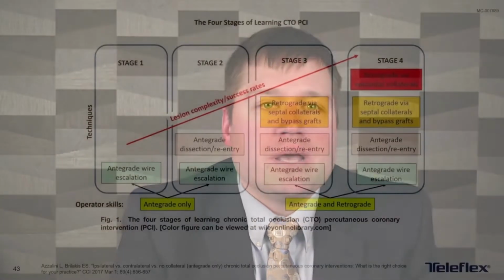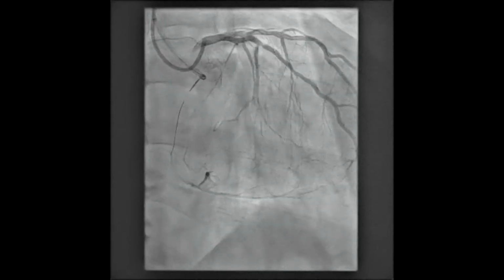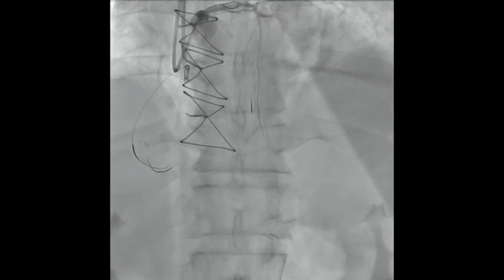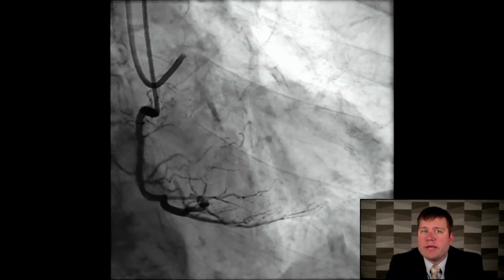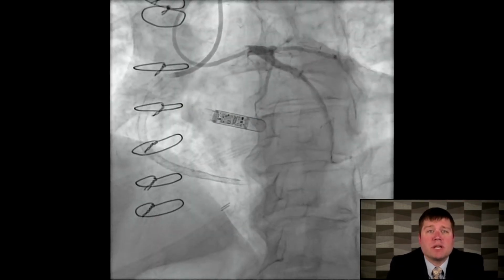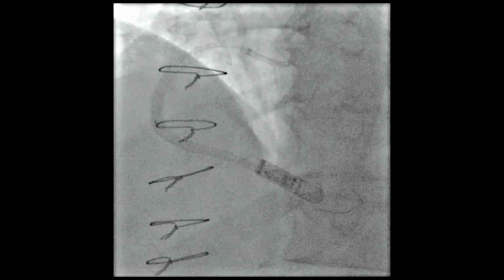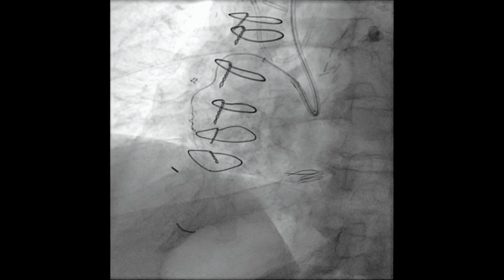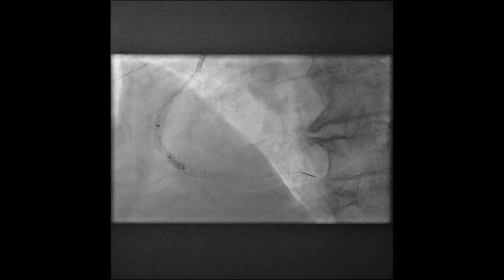Simplifying the Complex: Tools and Tricks for Advanced Coronary Disease Management Chapter 2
Refer to the Instructions for Use for a complete listing of the indications, contraindications, warnings and precautions. Information in this material is not a substitute for the product Instructions for Use.
CAUTION: Federal (USA) law restricts these devices to sale by or on the order of a physician.Not all products are available in all regions. Please contact customer service to confirm availability in your region.
All Star is a trademark or registered trademark of Abbott
GlideSheath is a trademark or registered trademark of Terumo Medical Corporation
Grand Slam is a trademark or registered trademark of Asahi Intecc
Guidezilla is a trademark or registered trademark of Boston Scientific Corporation
Iron Man is a trademark or registered trademark of Abbott
NHancer is a trademark or registered trademark of Interventional Medical Device Solutions
Sasuke is a trademark or registered trademark of Asahi Intecc
Z-Glide is a trademark or registered trademark of Boston Scientific Corporation